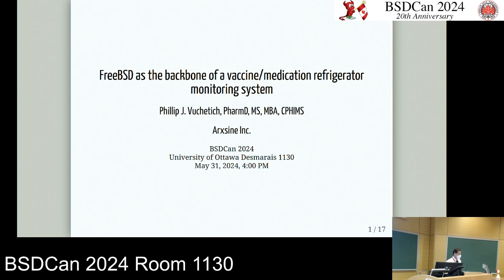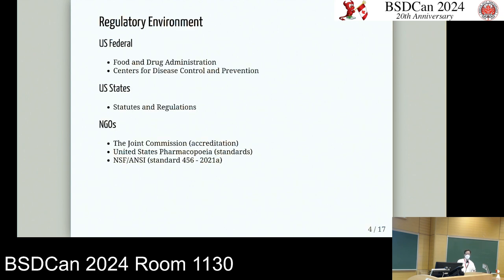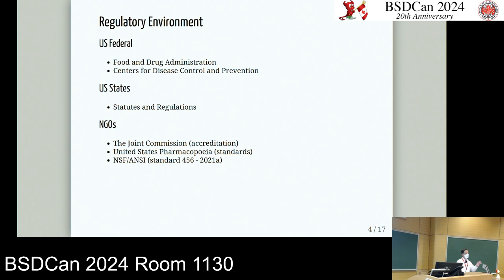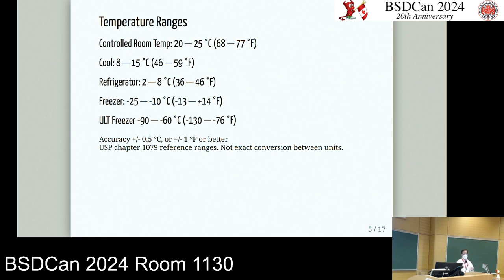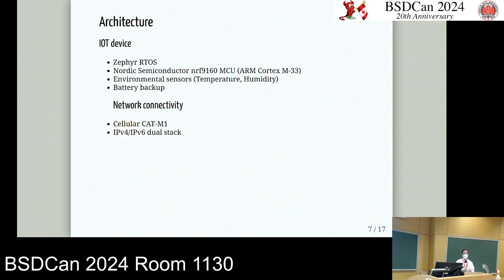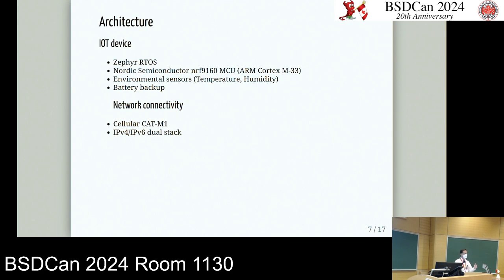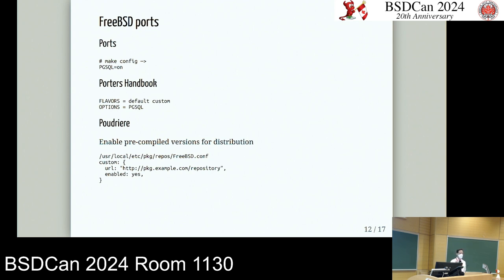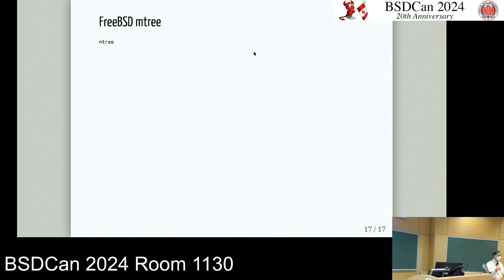FreeBSD as the backbone of a vaccine/medication refrigerator monitoring system By: Phillip Vuchetich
I will talk about using FreeBSD, Zabbix, MQTT, Google/AWS/Nordic clouds, Nordic NRF9160 (a cellular SOC), Zephyr RTOS, and other hardware/software components to create a new service for environmental monitoring of vaccines and medications in pharmacies/clinics/hospitals.

Caveat: At the time of this proposal (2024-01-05), the service is still in development, and not actively deployed in any real life setting, so the "experience" part is lacking at this time.

For this topic, I will have an obvious bias and/or conflict of interest: This references a device and service I have developed, and will be commercially marketing. The BSDCAN audience is not the target market, though, and the presentation will not be a sales pitch. The device and monitoring service will be marketed to pharmacies, clinics, and hospitals in the US